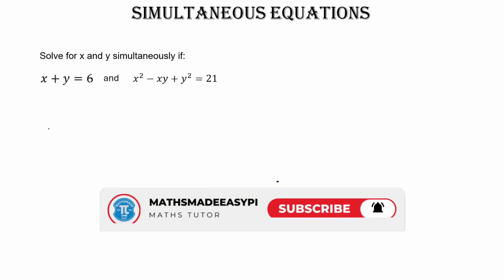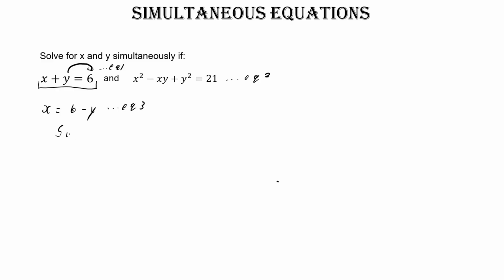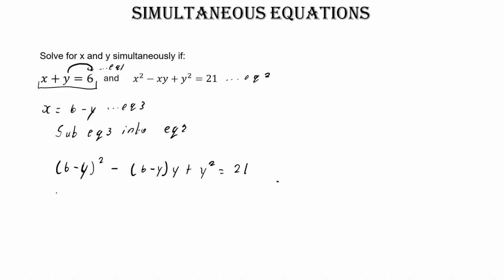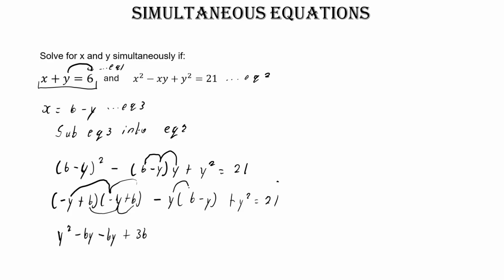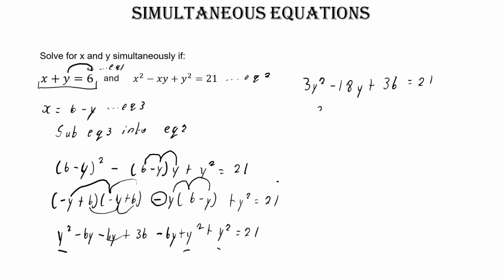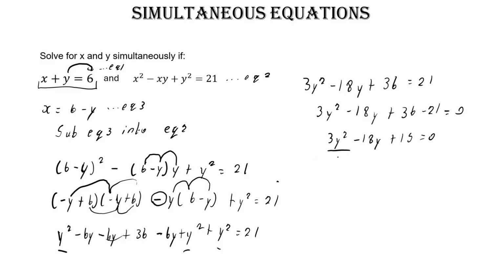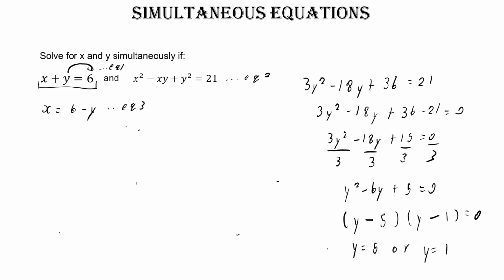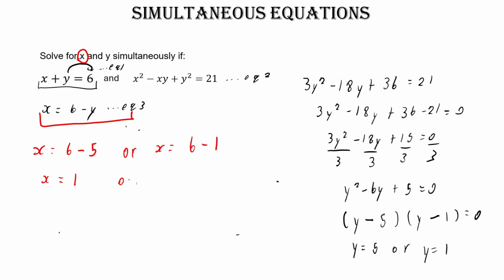Simultaneous Equations (More Practice)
Welcome to [Mixomadematheasy] – Making Maths Make Sense!

In today’s video, we cover:
📚 Topic: [Algebra]
🧠 Focus: [Simultaneous Equations]
🎯 Perfect for: Grade [11/12] students preparing for tests & exams

✔ Step-by-step explanations (no confusion, no rushing)
✔ Exam-style questions and solutions
✔ Tips & tricks to save time in tests
✔ Designed for CAPS syllabus learners 🇿🇦

🚀 NEED EXTRA HELP? (1-on-1 / Group Tutoring)

Struggling with maths? I’ve got you.

📈 I offer:
✔ Personalised tutoring sessions
✔ Exam prep & revision strategies
✔ Help with homework & assignments
✔ Easy-to-understand explanations

⚡ Limited slots available – book early!